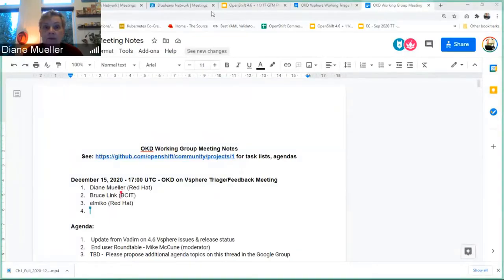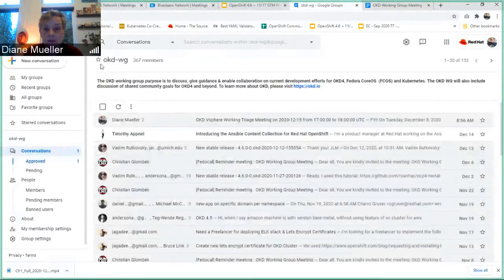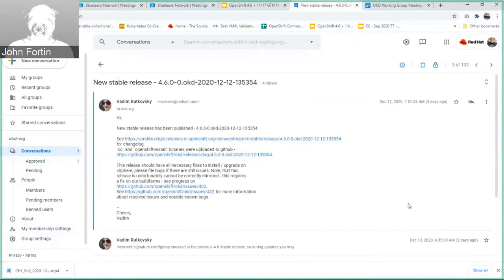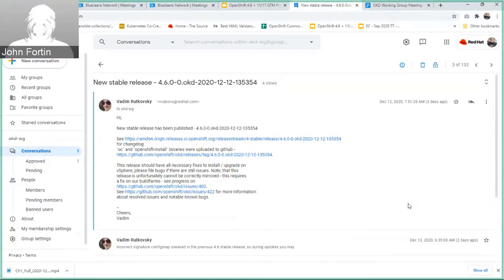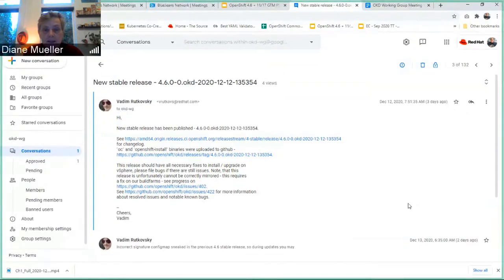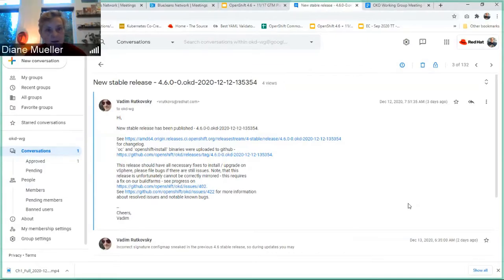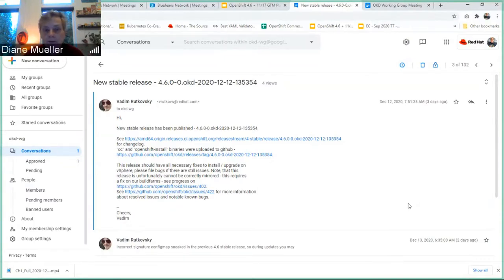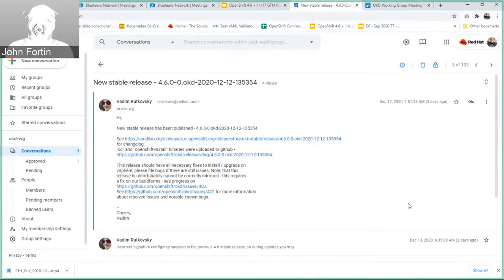OKD Working Group 2020 12 15 Vsphere Triage Feedback Full Meeting Recording